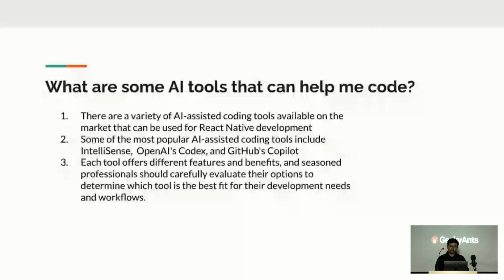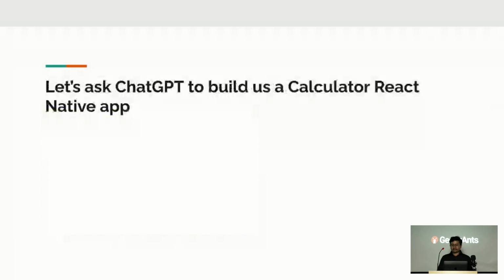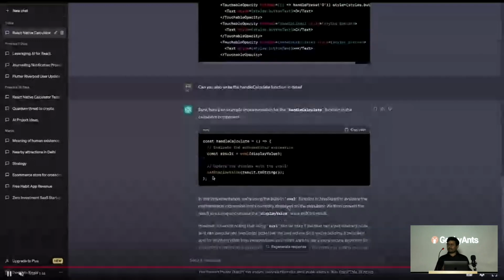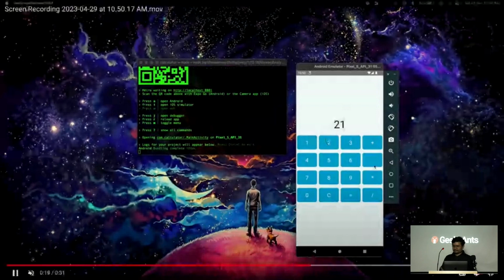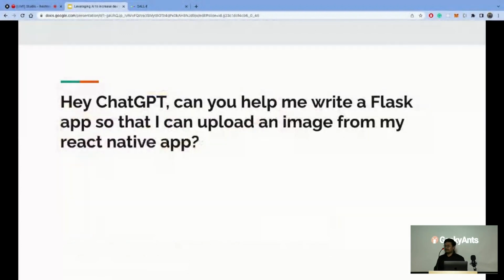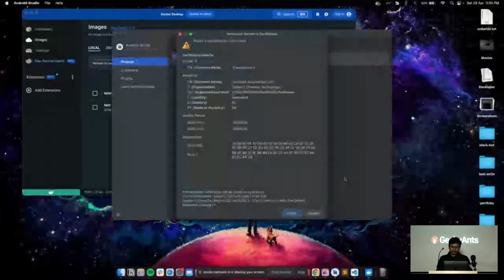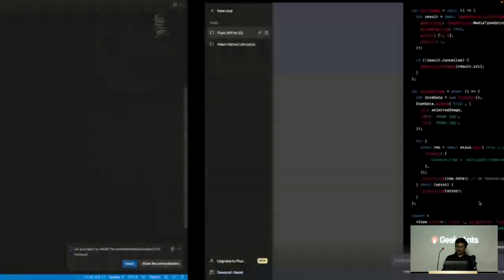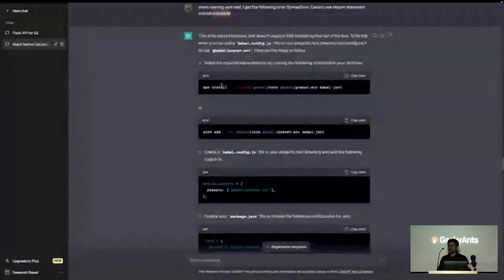Leveraging AI To Increase Dev Productivity by Dewansh Rawat | AI + React Native Meetup | GeekyAnts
Our first speaker was Dewansh Rawat, Software Engineer, Udaan.

With the help of AI, developers stand to gain a lot in terms of the sort of apps that they can create. In his talk titled, "Leveraging AI to Increase Dev Productivity", he talked about the ways in which developers can leverage ChatGPT, to build tools and increase productivity.